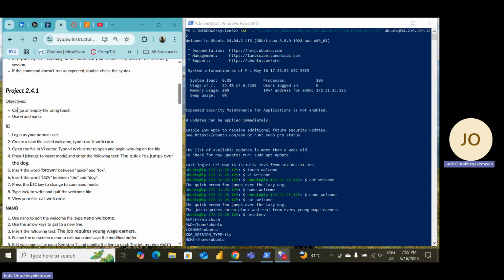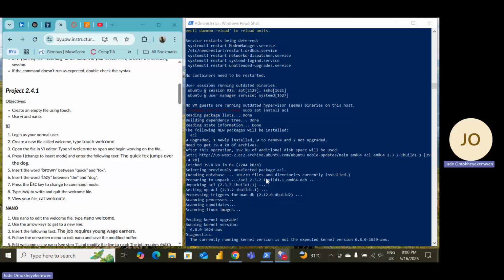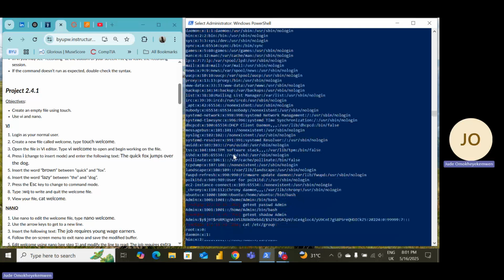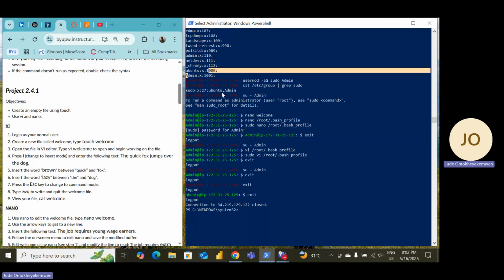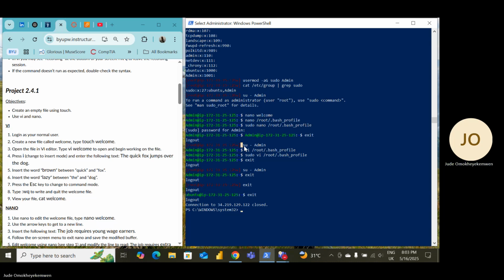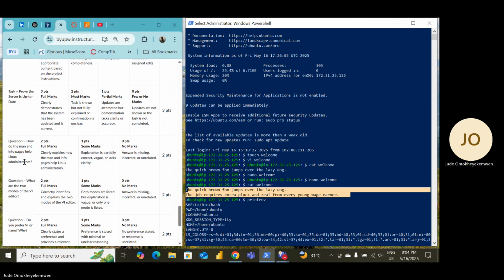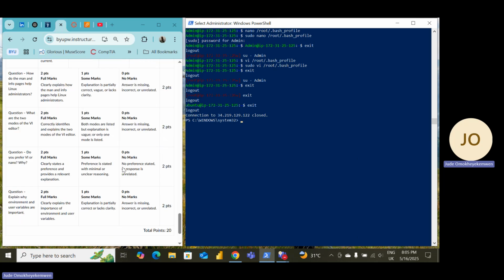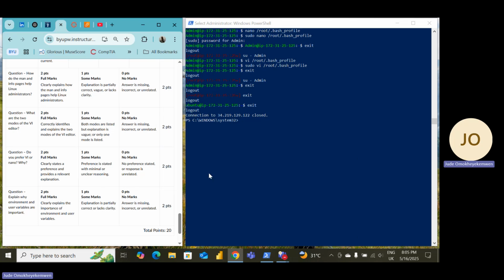2 4 Prove Explore the Ubuntu Environment 20250516 195937 Meeting Recording